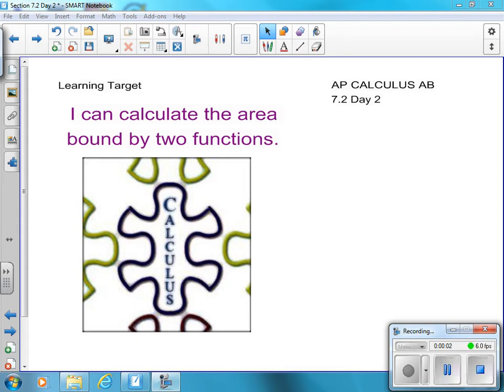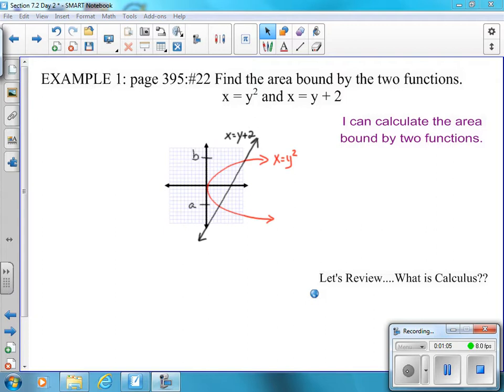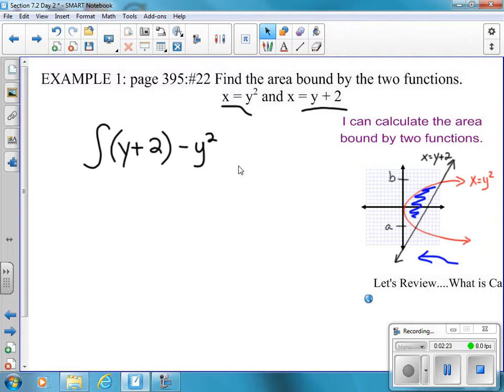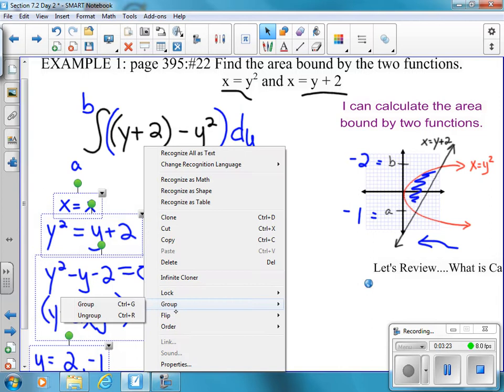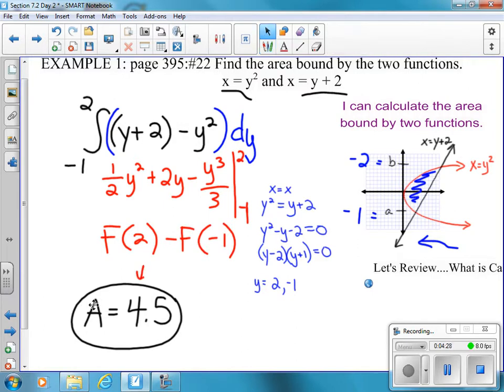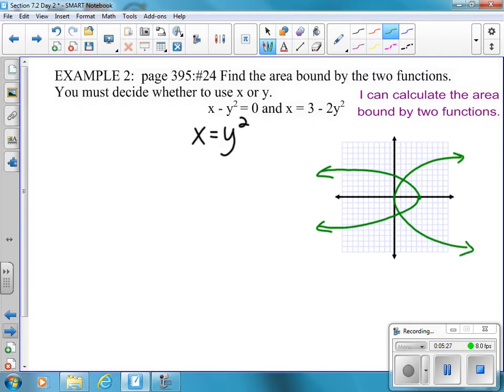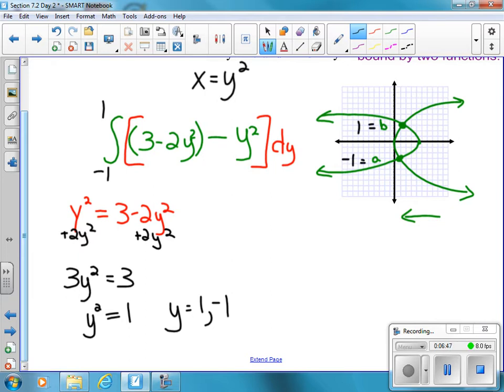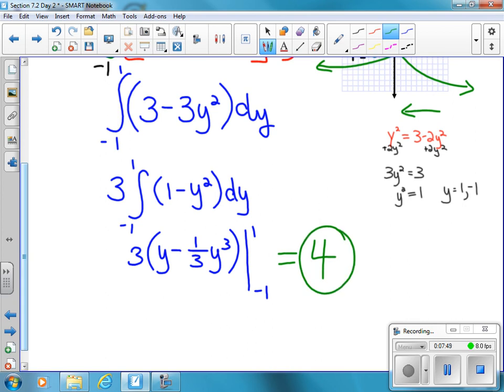7 2 Day 2